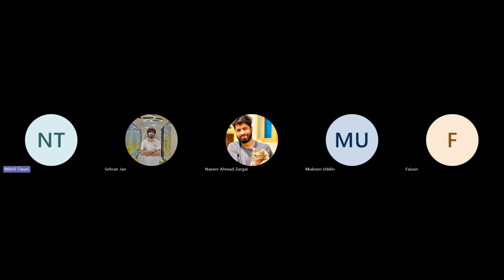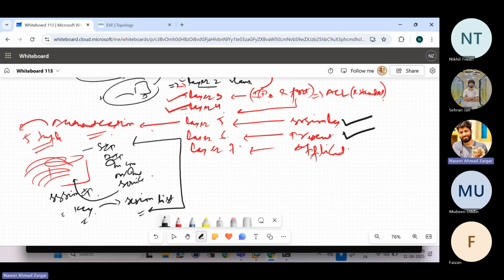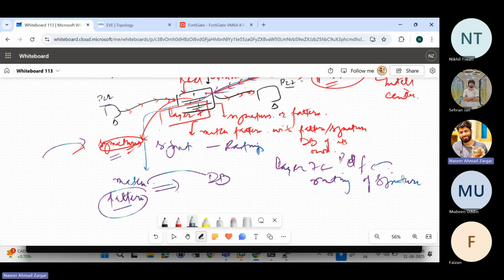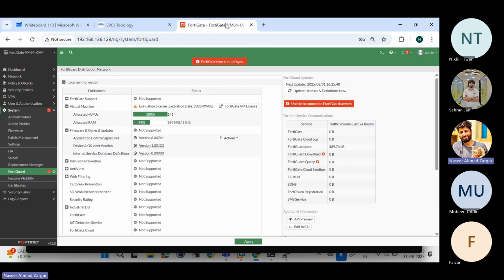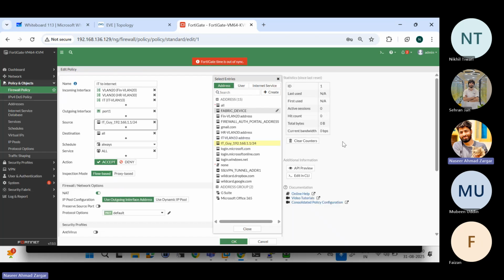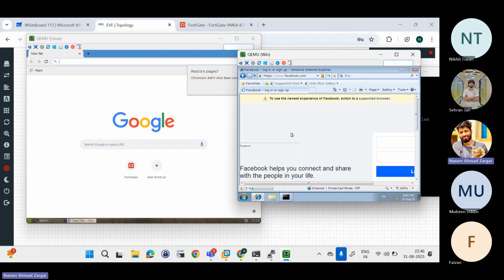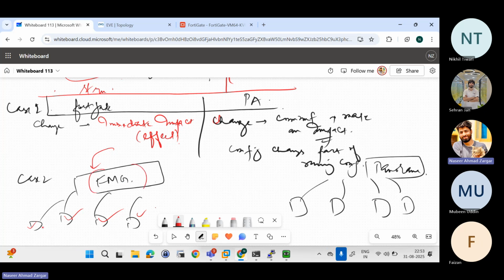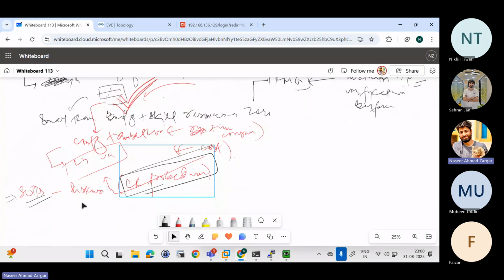Lecture 11 Fortigate firewall policies break down part 2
This sessions contains the following topics
- Layer by layer segmentation from Layer 2( VLANs), Layer 3 + 4(4  ACLs extended), Layer 5( sessions ) , Layer 7 ( Application layer)
- Concept of signature based detection in NGFW
- Using multiple interfaces in a firewall policy
- Using "any" as in interface in the firewall policy
- Concept of Zero Touch Provisioning/Central Management

- Concept of commit and config transactions